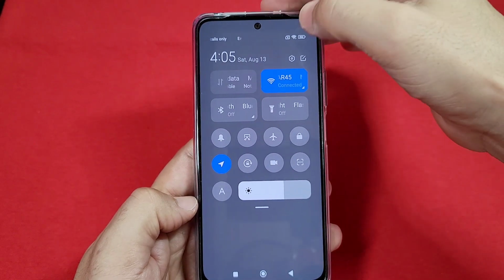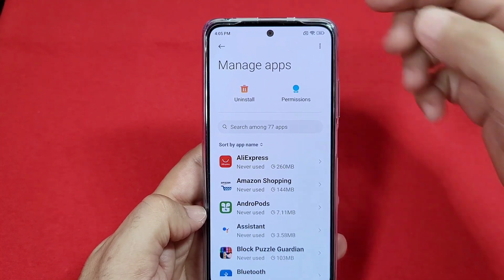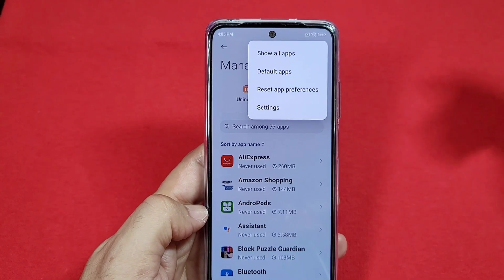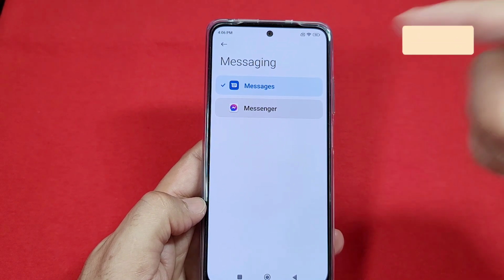Change default SMS app for Redmi Note 11 phone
Change the message app to another message app from play store